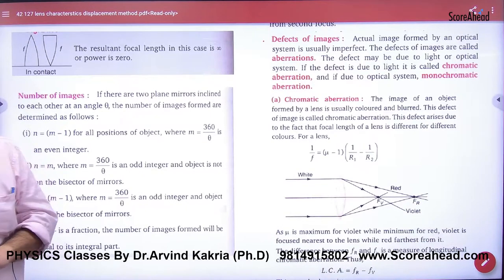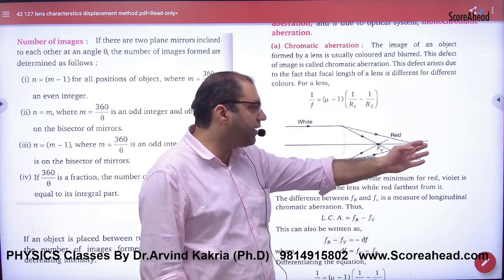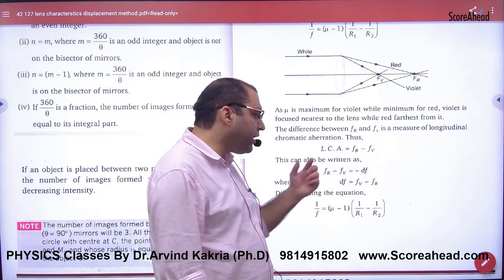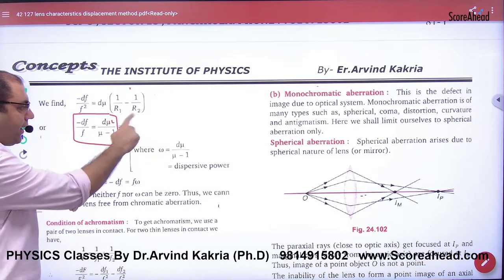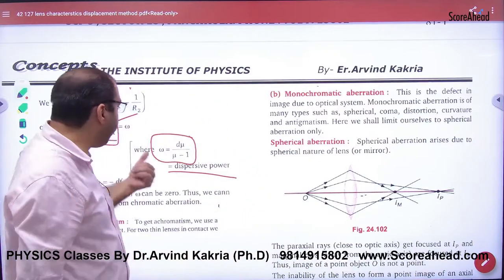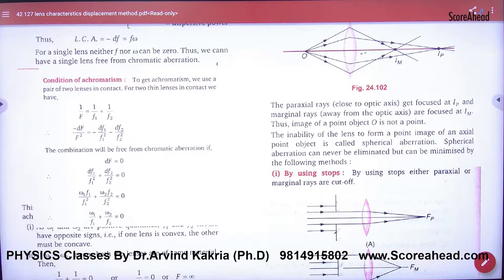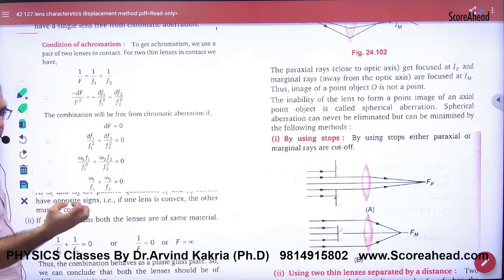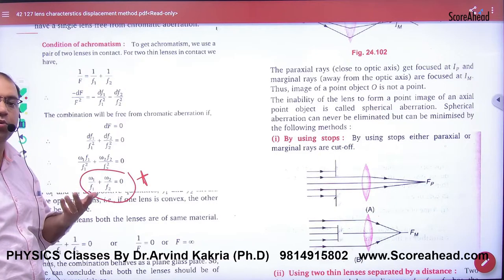377 Chromatic Abberations